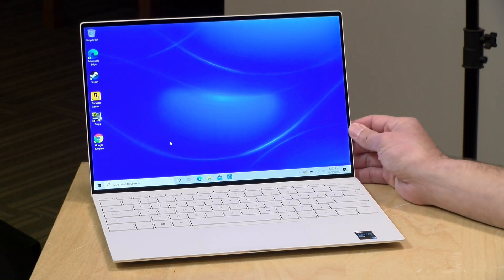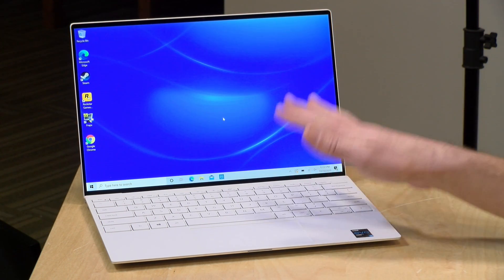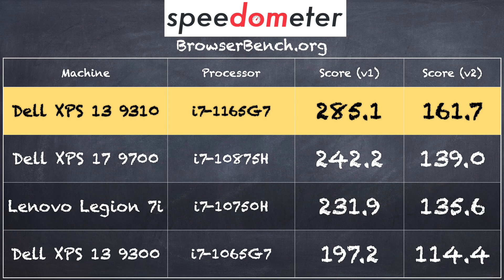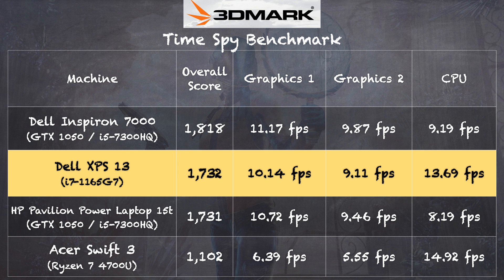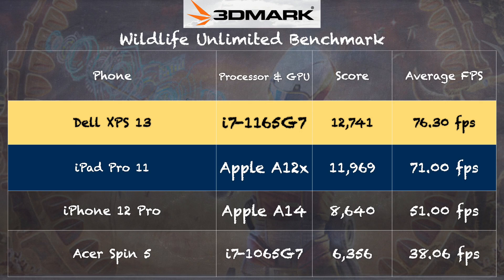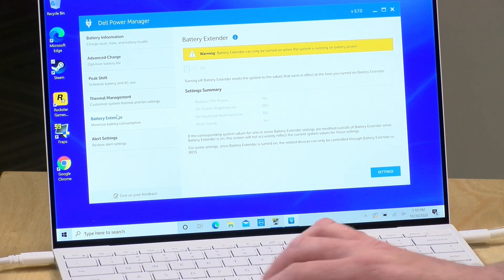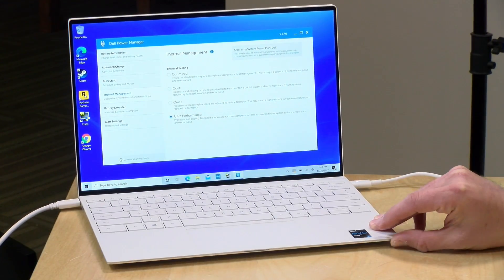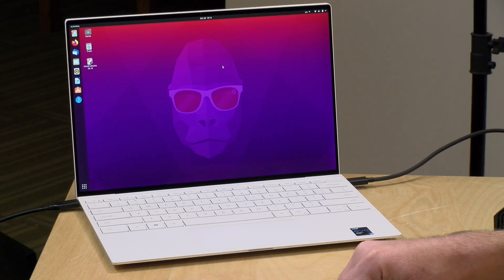New Dell XPS 13 with Intel Tiger Lake Review!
Dell has refreshed the line with the much more powerful Intel Tiger Lake chips with Iris xe graphics. We take it out for a spin and see how it compares to the prior Intel generation and compare it to Ryzen.

VIDEO INDEX:
00:00 - Intro
00:54 - Pricing
01:43 - Processor, RAM, & Storage
02:03 - What’s New in the 9310 - Thunderbolt 4
03:13 - Speedometer Test
03:45 - Gaming: Witcher 3
04:52 - 3DMark TimeSpy & Wildlife Benchmark
06:48 - Performance Settings
07:24 - Gaming: GTA V, Doom & No Man’s Sky
08:55 - Thermals and Fan Noise
10:28 - Linux
11:02 - Conclusion